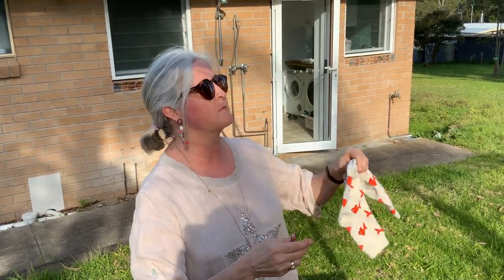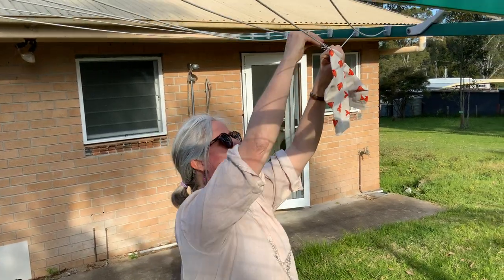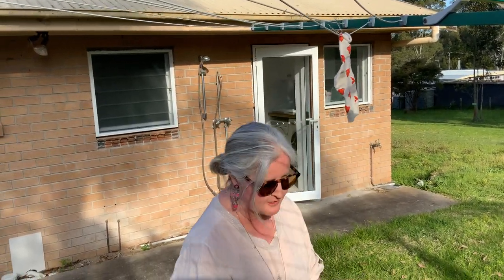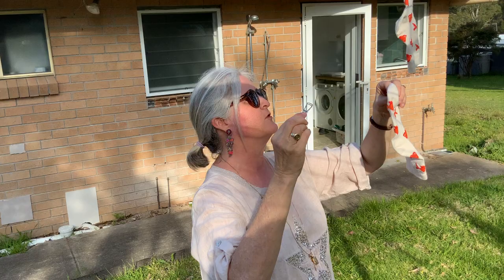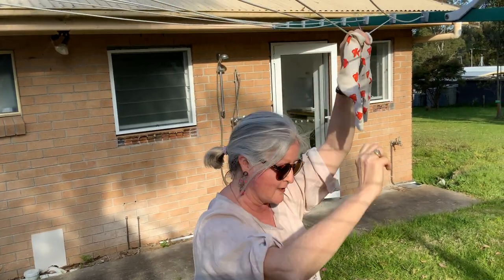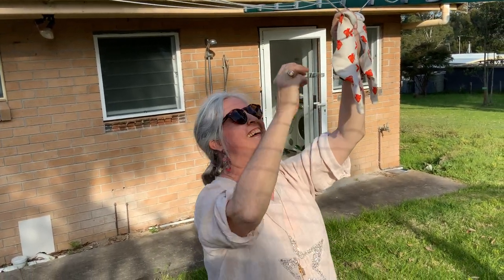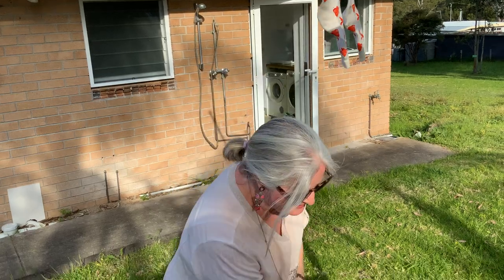Keep Peg Stainless Steel Clothes Peg Review by Alison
Alison reviews the Keep Peg Stainless Steel Clothes Peg which can be seen

The Keep Peg Stainless Steel Clothes Peg are great for around the house which is outlined by Alison.